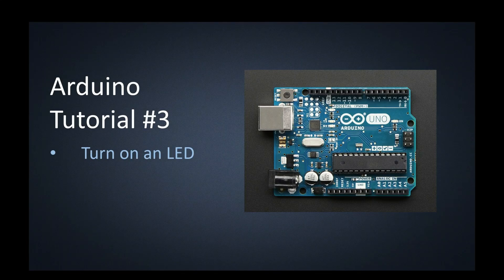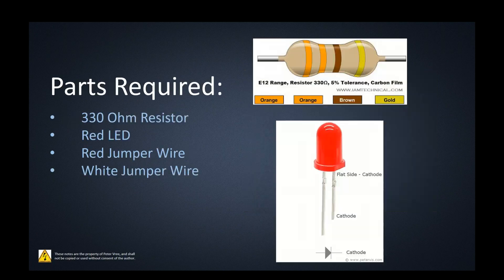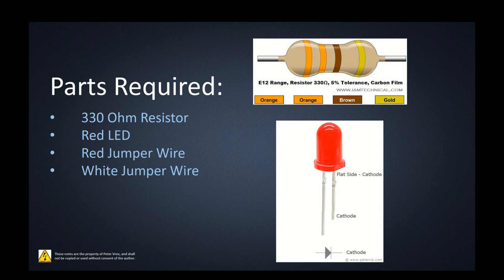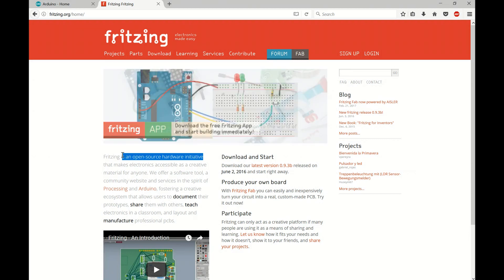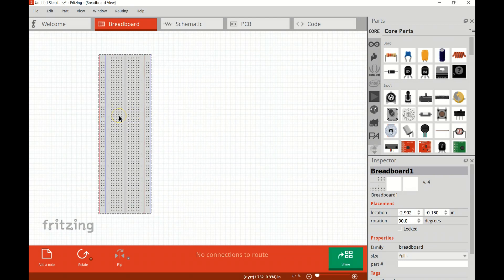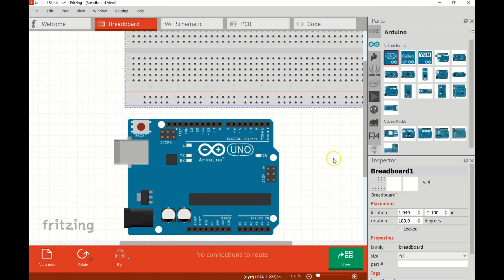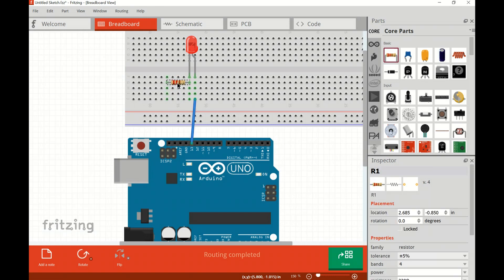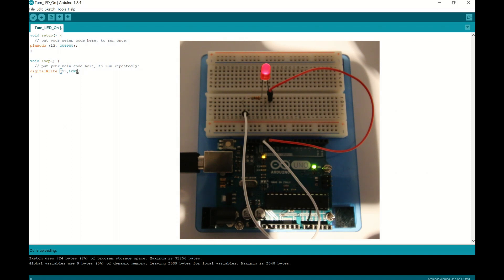Arduino Tutorial #3 (How to turn on an LED with the Arduino)